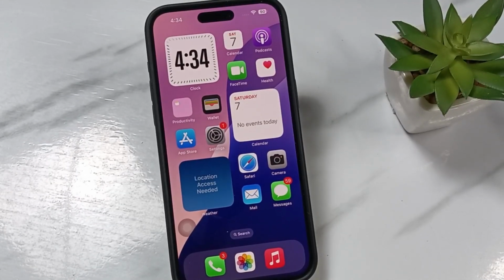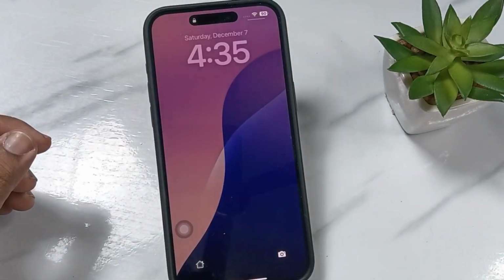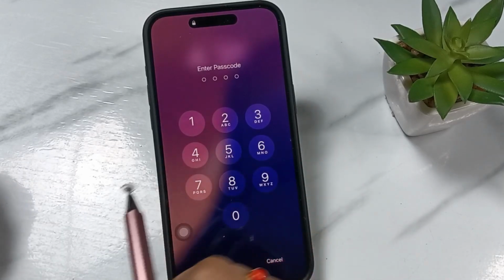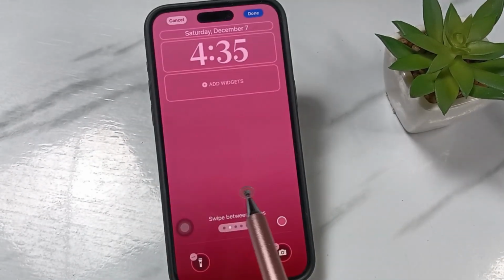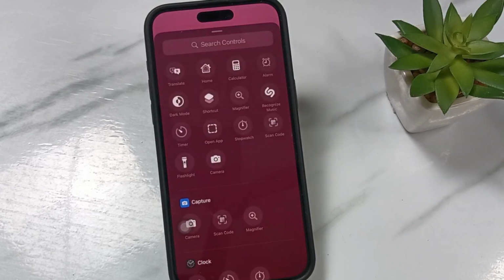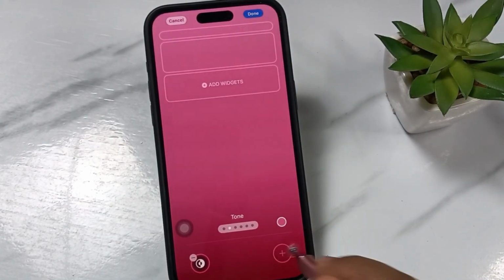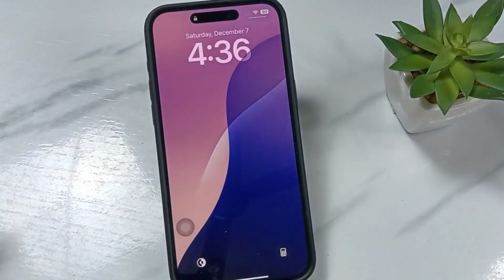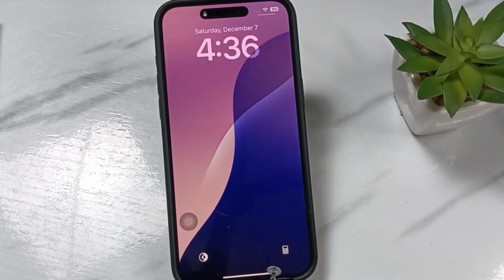iPhone 16 | How To Change Lock Screen Controls On iPhone 16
Hi friends this video shows you that " iPhone 16 | How To Change Lock Screen Controls On iPhone 16 "